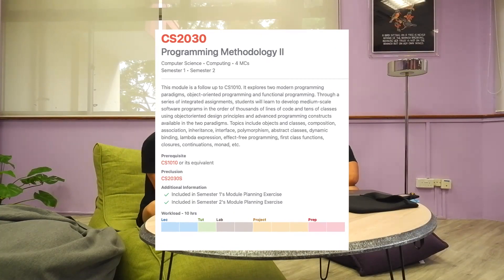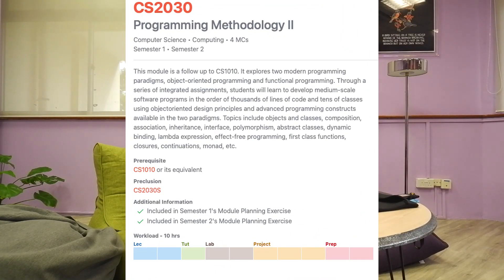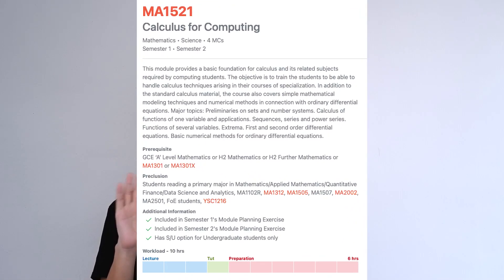😭CANNOT SIA NUS BUSINESS ANALYTICS YEAR 1 SEM 2!!!😵‍💫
Big shoutout to our TA for CS2030 @joelwongjy you were a great Teaching Assistant for us. I wish i scored better🙃

BT2201

First half of the mod was about Marketing, and 2nd half was about Finance. Each featured one open-book assessment, comprising both multiple-choice and short-answer questions, as well as a group project. The Marketing segment about product differentiation and strategy is straightforward. The project scope was quite poor though because we were limited to writing a marketing assessment of MooMoo instead of any company we wanted.
The Finance part, was incredibly challenging. There seemed to be a disconnect between the professor's expectations and our prior knowledge. I referred to this, The Finance project was particularly perplexing, requiring extensive use of R to recommend 3 portfolios with differing risk and returns of a basket of ETFs. There was a tonne of self-learning of packages for deliverables that weren't taught in class. After much effort, my group submitted a project that was bad, the professor also wanted in slides but we did not know how to and submitted in pdf

BT2102

This module is quite insane as the prof required us to complete assignment 1 without even teaching us on how to use the software. As written by other students, assignment 1 is about creating a library database. However, the prof required us to use python package called Tkinter and MySQL to complete this project, which he did not teach at all and it's mainly self-learnt through YouTube. My friend was generous enough to share his group’s code and we had a hard carry on our team
Assignment 2 on the other hand was much more manageable as Tableau is a pretty intuitive software to use. From the data we had, we only made bar charts and graphs though.
The final open book quiz was ridiculous since we were only given 20 mins to complete 40 MCQs. I didn't even have enough time to read the questions and think about the answer because of how little the time was.
Even though this module content is easy, SQL and databases. It felt like nothing much was being taught and everything was overcomplicated.

CS2030

1. OOP Refreshers and OOP Concepts / Design Principles: Abstraction, Encapsulation, Inheritence, Polymorphism, SOLID Principles
2. Abstract Classes and Interfaces
3. Generics and Contexts
4. Lazy Evaluation and Supplier
5. Functional Programming & Basic Category Theory: Java Streams, Functors, Monads

The weekly labs can take a few hours or up to the whole weekend to complete depending on your proficiency. Felt disadvantaged to people who took CS1010J as they had java knowledge, the labs were primarily done using CodeCrunch.
The individual project is really tough. I left it till the end and really regretted it. Ultimately ended up only finishing level 3 out of 9 only.
The practical assessments has a interesting format. Attempt the practical within the exam timing itself, and then given a week to take home and complete it after. The grading would be based on how much changes are made. I found out the trick was to create the classes and skeleton code you know you are going to use. Thankfully Prof Henry also goes through the answers in the recitations.
Also we used the legendary VIM for our code editor.

MA1521

This module is quite familiar to most JC students in Singapore. To be honest, I chose to focus on my other modules and gave up on about 80% of this course, hoping merely to pass the final exam and SU.
The content covered up until Week 7 was advanced calculus, similar to what's taught at the A-Level H2 math level. However, having not engaged with math for over two years, I, along with presumably many others, struggled to reacquaint ourselves with calculus.
As for the midterms and finals, we were permitted to use any online calculator, which worked to my advantage. I shared a Wolfram Alpha account with a friend's acquaintance, which helped me secure a grade of B in the module.

GEX1015
Hedonism
Normative Ethics
Eating Meat
Government
Drowning Child Argument
Free will vs Determinism
Problem of Evil
Materialism vs Dualism
Computer Simulation
Personal Identity
Newcomb's Paradox

There’s a total of 10 weekly quizzes (MRQ) comprising 8 questions each.
The final exam (MRQ) consists of 40 questions to be completed within 2 hours via Examplify.
Tutorial was terrible our TA  just mutters to himself and whenever we give our opinion he will just say the words “interesting, anyone else have thoughts”
Lecture timeslot is for QnA (Didn't go), otherwise lectures are recorded videos.
Workload is super low and both CA and Finals are all mcq. If you want to breeze, just follow the telegram poll for the ans
Make sure to take with friends or other reliable people that you can discuss quizzes with. Had fun discussing with peers from my hall.
Some of these philosophy topics still stick and resonate with me semesters after i took them.